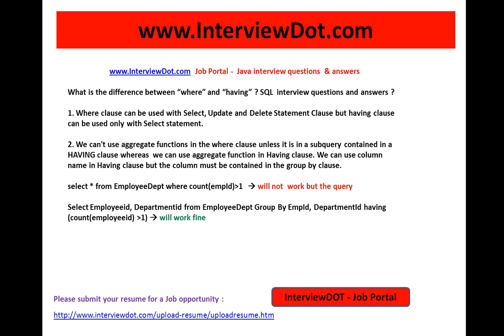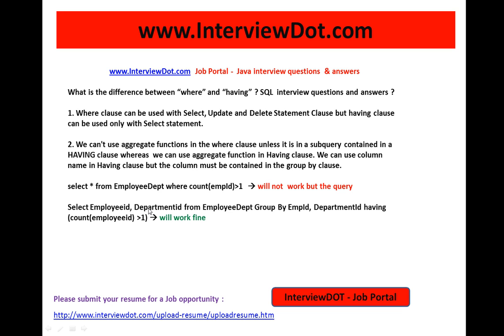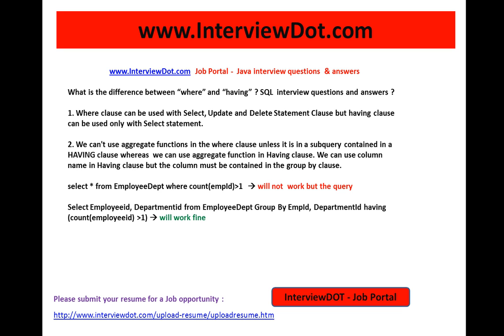what is the difference between where and having clause sql interview question and answer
to get notifications. what is the difference between where and having clause sql interview question and answer